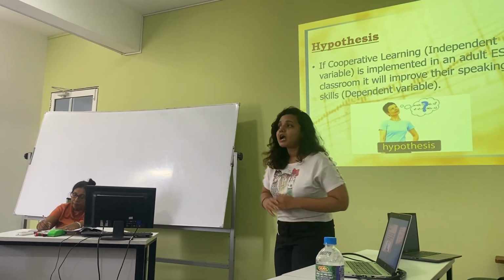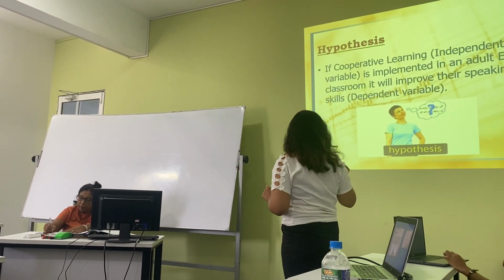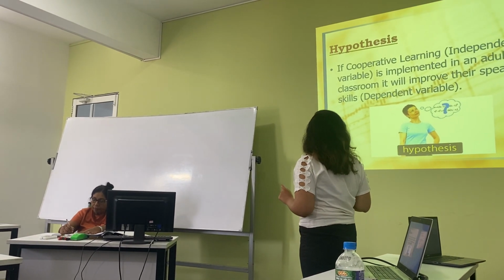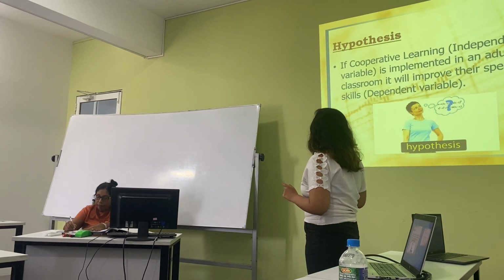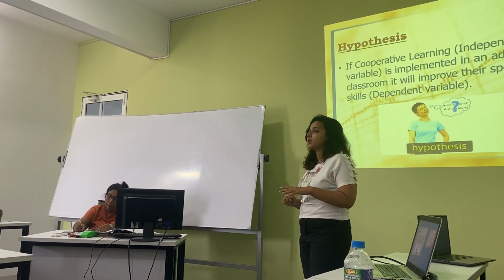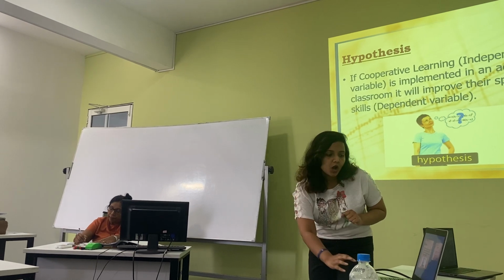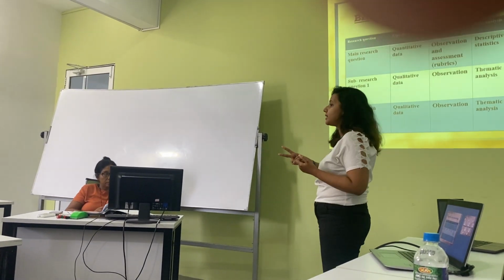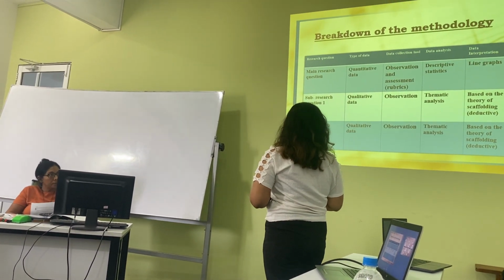D. A. S. H. Dilshani - Oral Presentation of the Dissertation Proposal